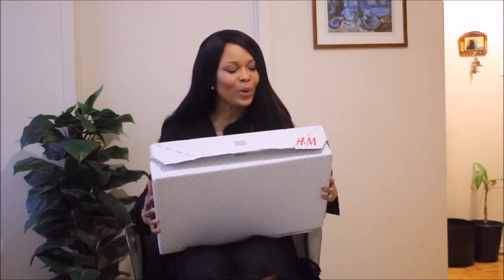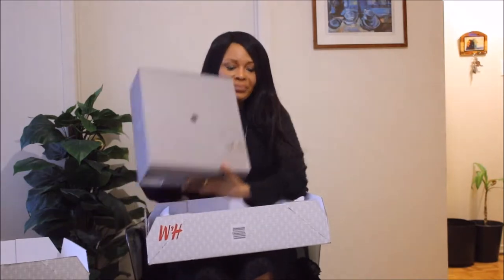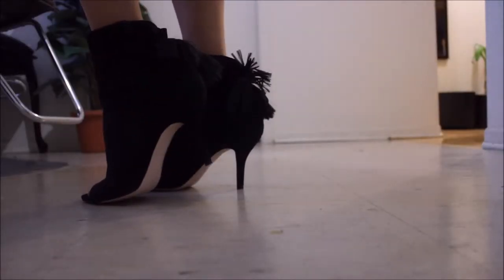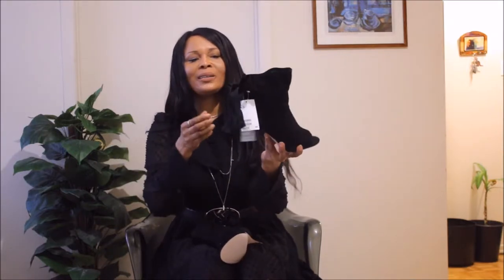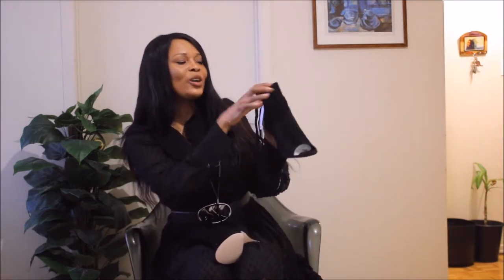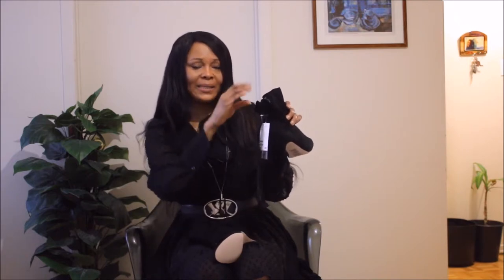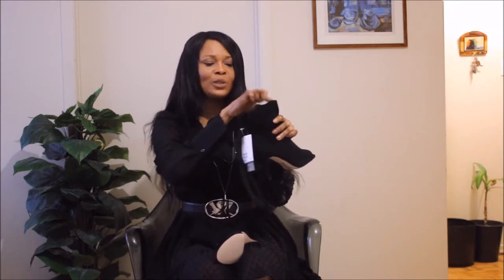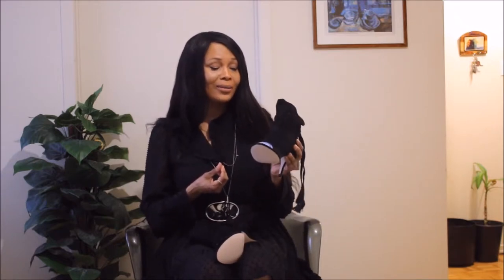HAUL + TRY-ON - UNBOXING NEW BOOT & REVIEW/Haute Style&HairXpektations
Hi guys! This is a  second part of my H&M haul.  I  am sure many of you might be thinking of buying this item because it looks really pretty online. I hope by me sharing and trying it , you will find this video helpful.